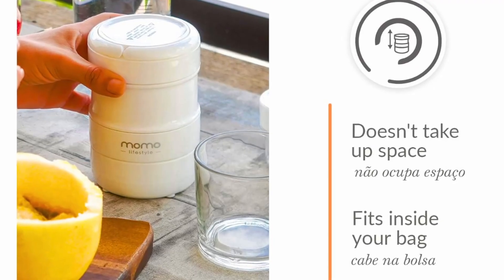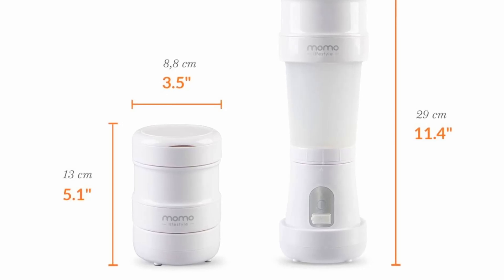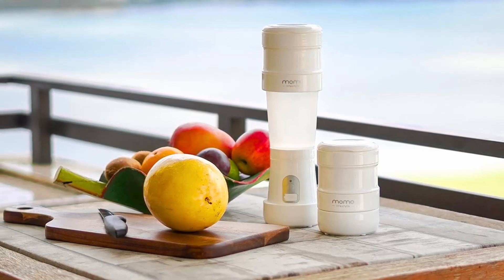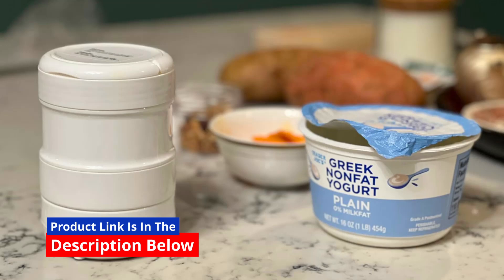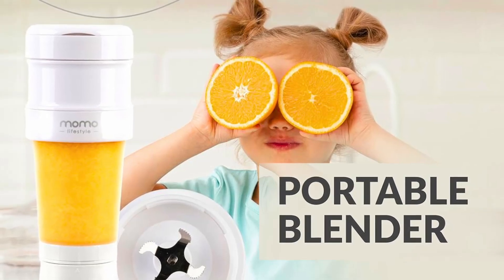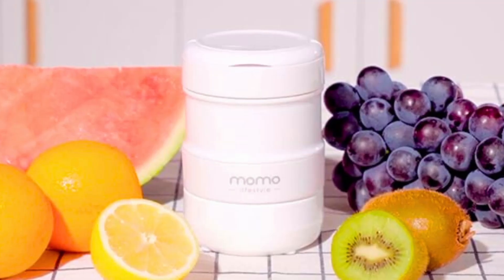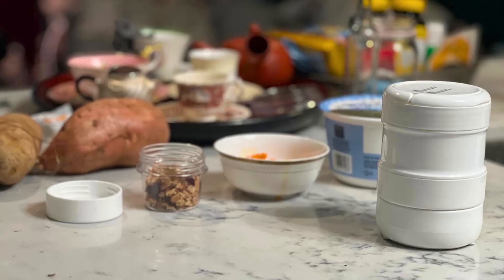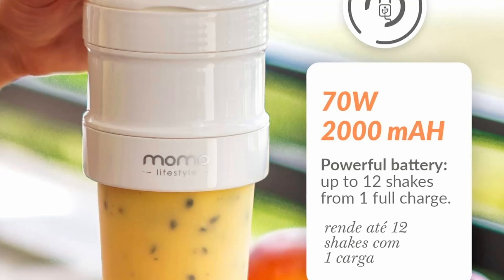Momo Lifestyle Portable Blender | Best Rechargeable Mixer Grinder | Small Blender for Smoothies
Get your Momo Lifestyle Portable Blender today!

Welcome to our in-depth review of the Momo Lifestyle Portable Blender! In this video, we explore how this compact and collapsible blender can revolutionize your blending experience. Perfect for on-the-go smoothies, shakes, and more, the Momo Portable Blender offers convenience and performance in a sleek, travel-friendly design.

Key Features:
- Collapsible Design: Easily fits into your bag or travel case, making it ideal for travel and tight spaces.
- USB Rechargeable Battery: Enjoy up to 12 shakes on a single charge with rapid USB charging.
- BPA-Free and Safe: Made from high-quality, food-grade materials for a safe blending experience.
- Versatile Blending: Handles everything from smoothies and shakes to sauces and baby food.